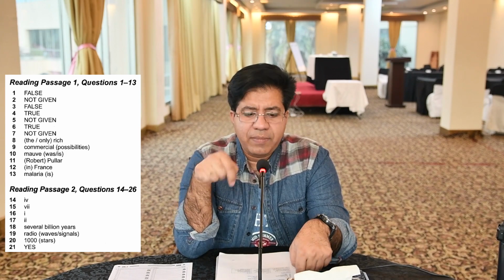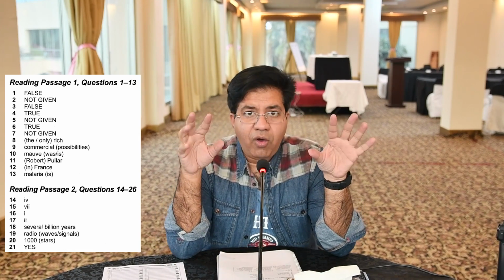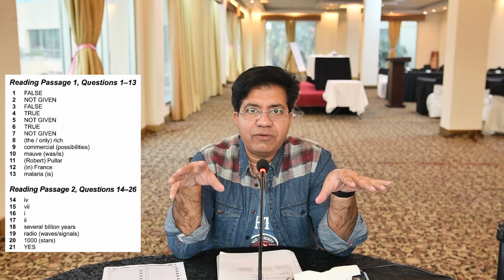ACADEMIC IELTS READING: 7 DAYS MASTER STUDY PLAN FOR BAND 8 BY ASAD YAQUB